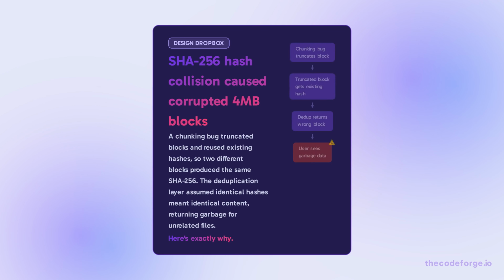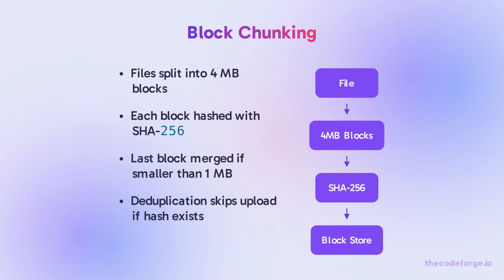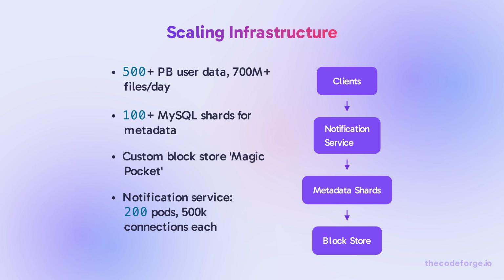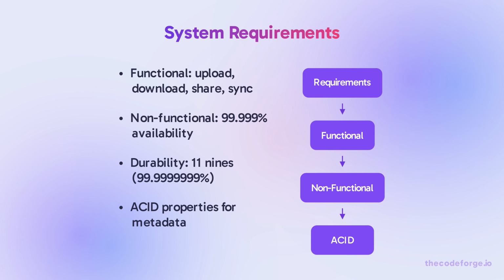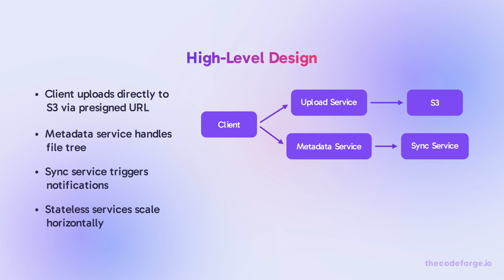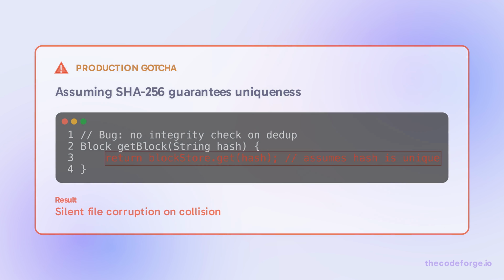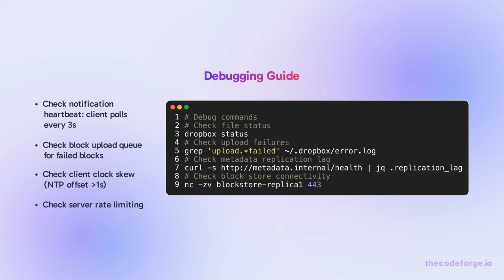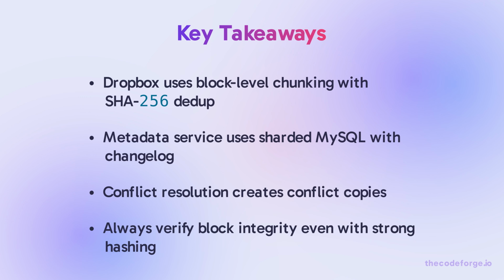A Chunking Bug Made Two Blocks Share One Hash — Design Dropbox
A chunking bug truncated blocks and reused existing hashes, so two different blocks produced the same SHA-256 — and dedup corrupted data. This is designing a file-sync/storage service: content-addressed chunking, dedup, block storage, sync/conflict resolution, and integrity guarantees.

⏳ Timestamps:
0:00 - Cold open: SHA-256 hash collision caused corrupted 4MB blocks
0:21 - Intro
0:27 - What Is Dropbox Design?
0:56 - Core Architecture
1:21 - Block Chunking
2:02 - Metadata Service
2:39 - Conflict Resolution
3:03 - Scaling Infrastructure
3:54 - Client Sync Engine
4:42 - System Requirements
5:24 - Capacity Estimation
6:06 - High-Level Design
6:48 - SHA-256 hash collision caused corrupted 4MB blocks
7:12 - The Fix
7:33 - ⚠ Gotcha: Assuming SHA-256 guarantees uniqueness
7:49 - ⚠ Gotcha: Using push notifications instead of polling
8:06 - ⚠ Gotcha: Not planning for clients offline for months
8:23 - SHA-256 Collision Probability Context
8:59 - Content-Defined Chunking Implementation Caveat
9:22 - Debugging Guide
9:39 - Interview Questions
10:16 - FAQ
10:45 - Key Takeaways
11:10 - Next up
11:20 - Wrap-up

⏭ Next up: Design Slack